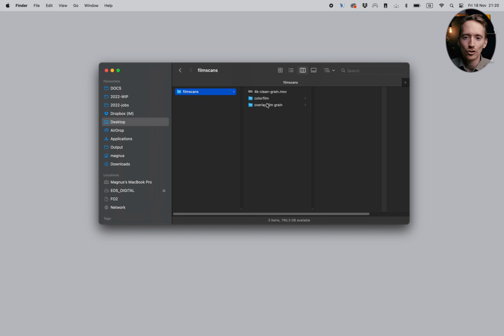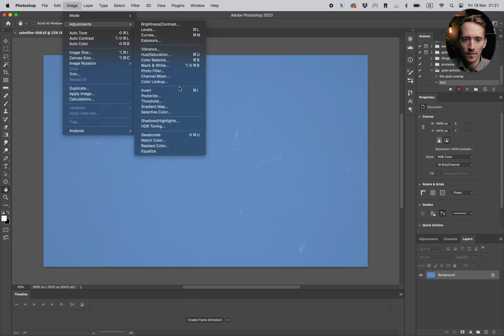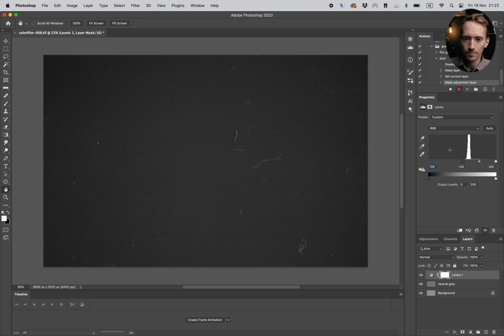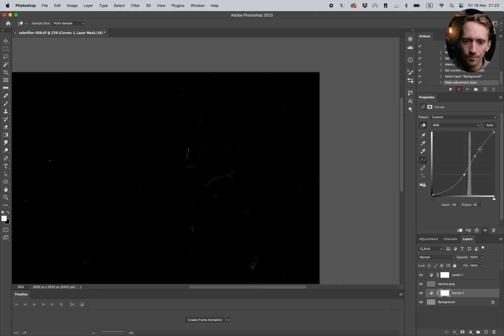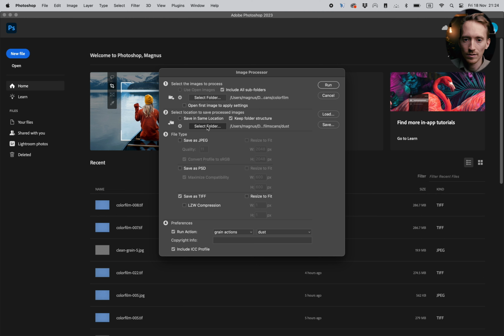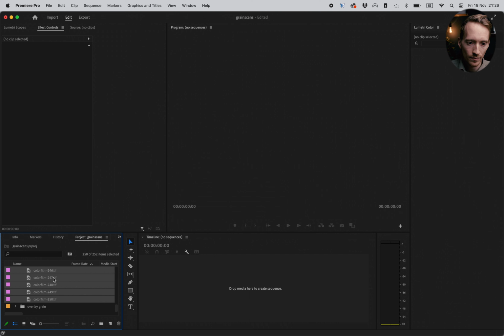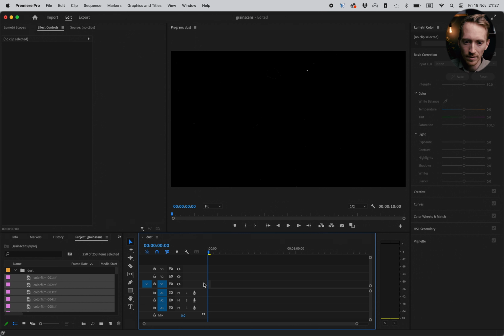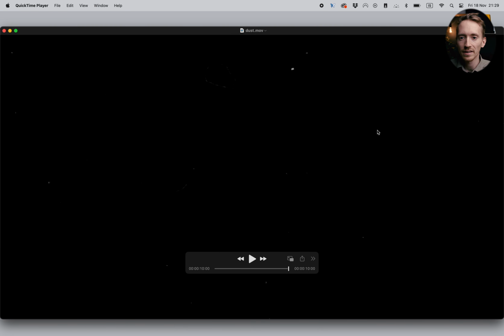How To Extract Dust From Filmscans To Use In Videos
In this video I teach you how to extract the dust from raw filmscans so that you can use it in Screen Mode on to of Videos to get a nice dusty effect.
The past months me and my good friend That Icelandic Guy have been making grain overlays for film and photos. We have shot a bunch of films containing grey frames which we've scanned and turned into this. Here is the whole tutorial